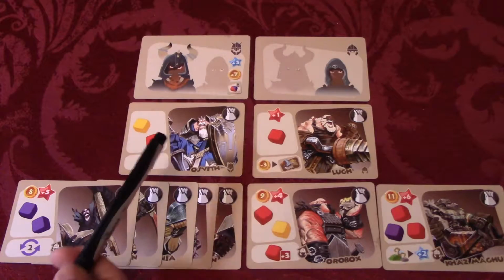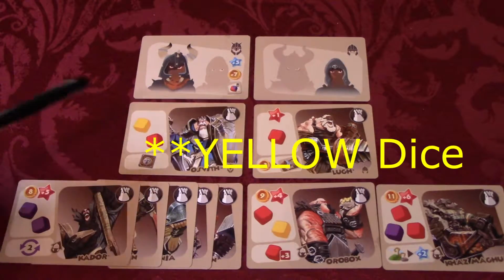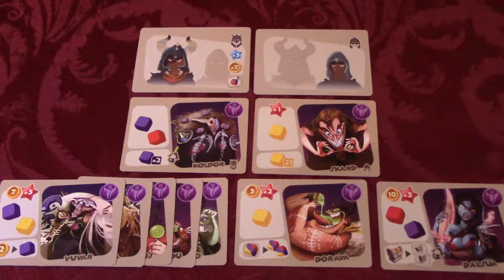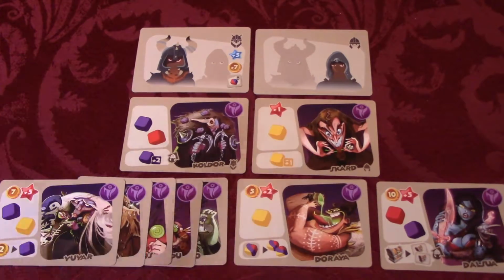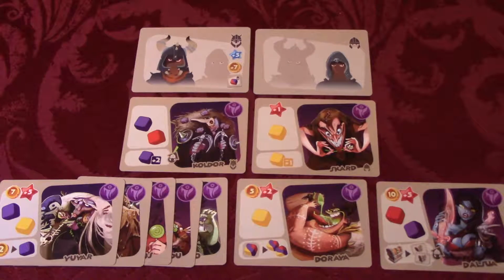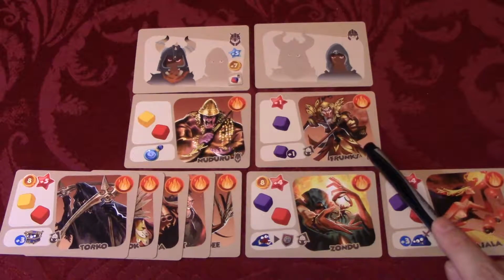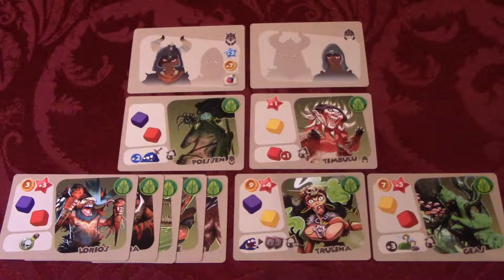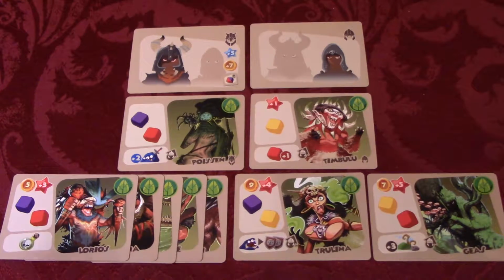Monster Lands | Best Strategies & Clan Analysis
Want a leg up on your competition when you play Monster Lands against your opponents? This video will go over all the Viking tribes in the game and what heroes synergize with each other.